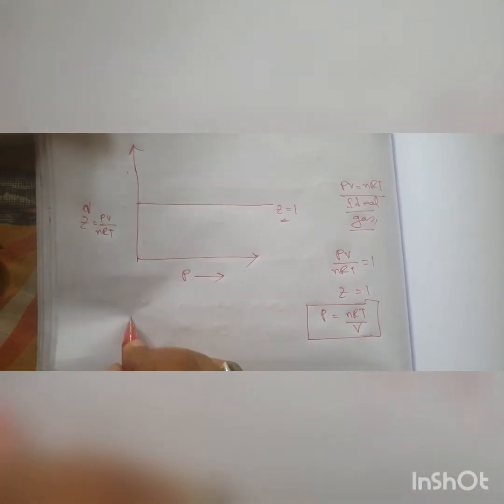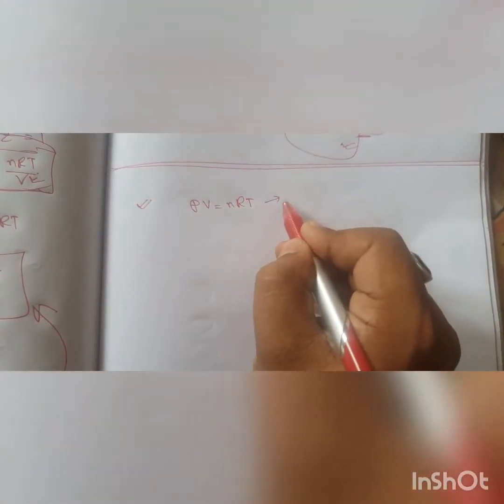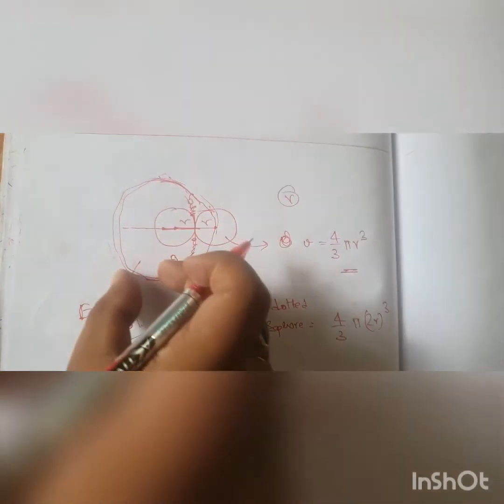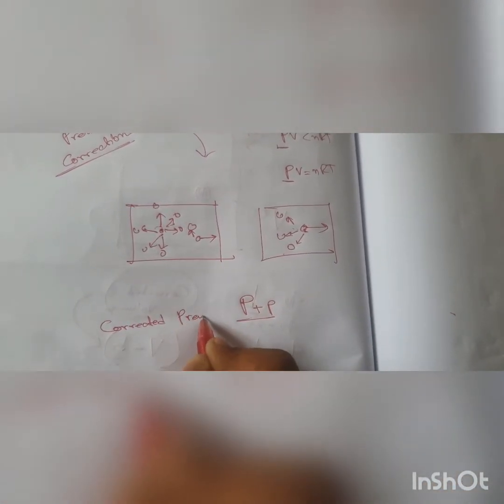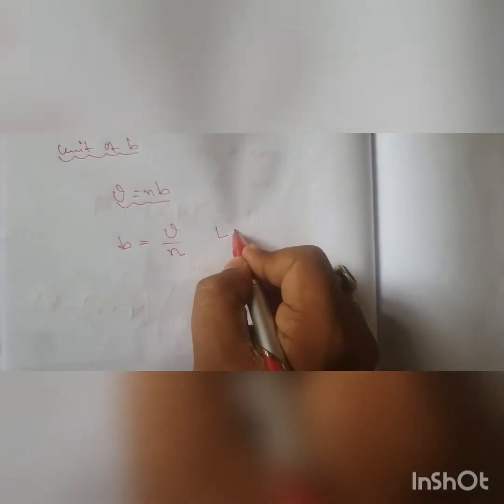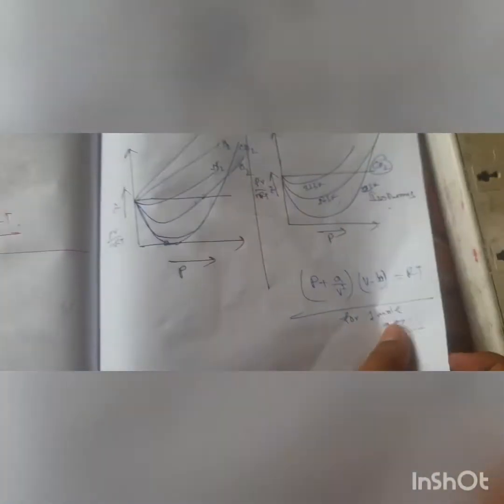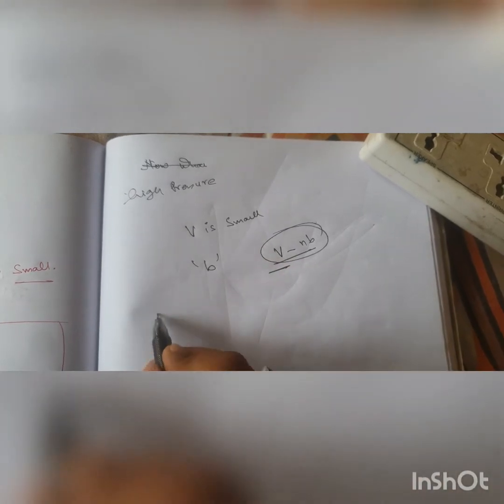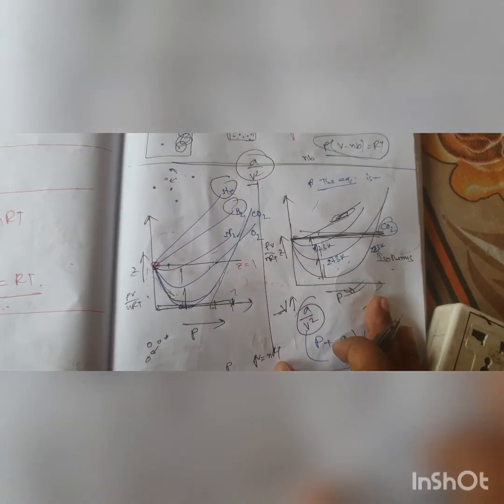Class 11 States of matter Part 20